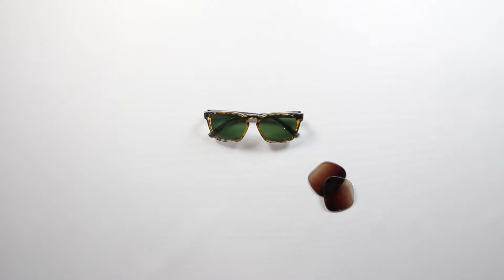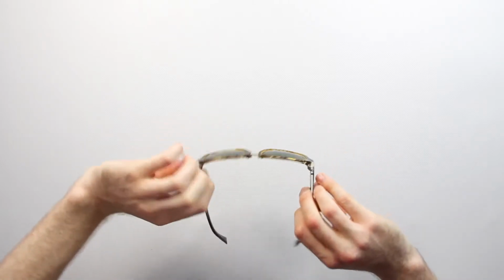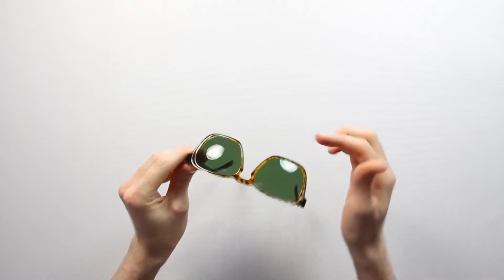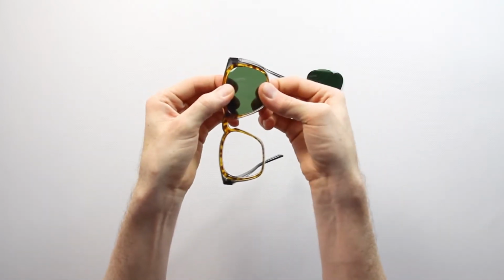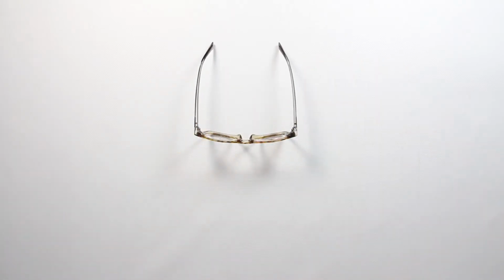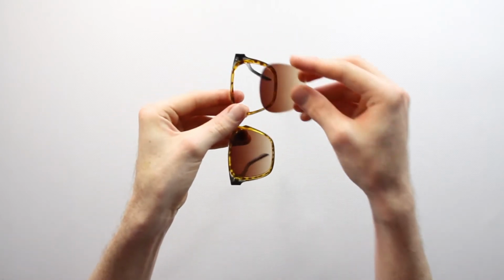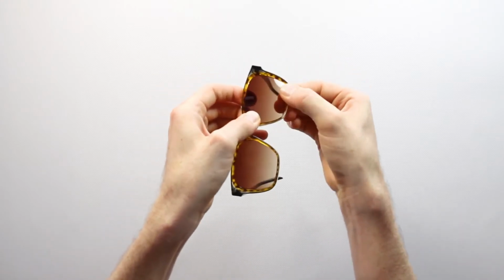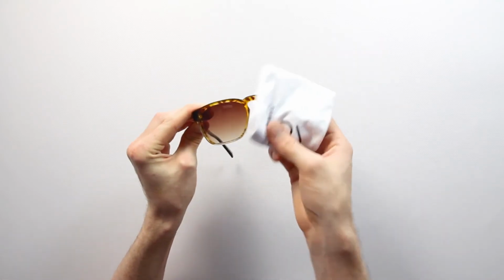Sunglass Fix Replacement Lenses For Von Zipper Sunglasses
Von Zipper Replacement Lenses by Sunglass Fix Get New Lenses for Your Old Frame. Free Worldwide Shipping.

Upgrade your Sunglass Lenses Today and Save - Pair from $28.95 -  Award Winning Quality and Service